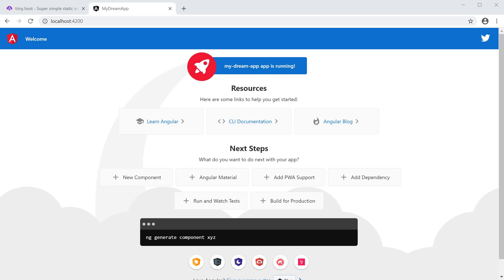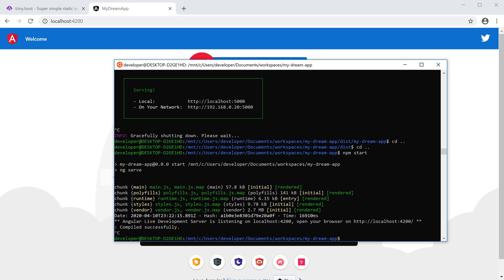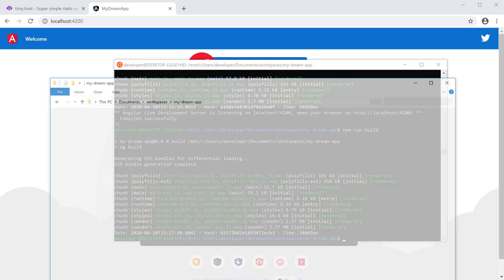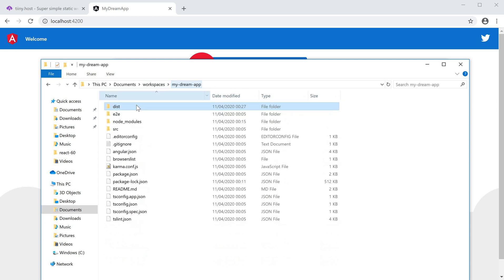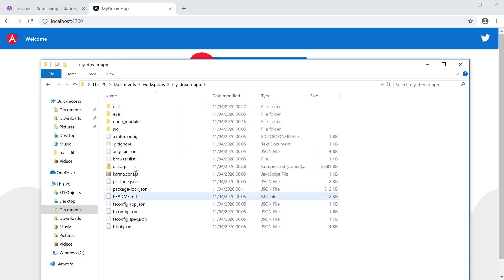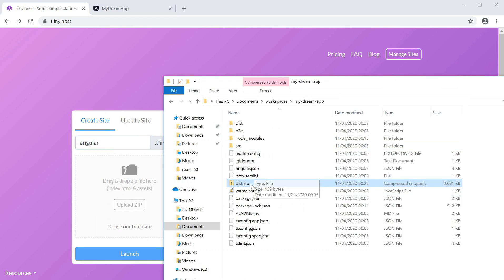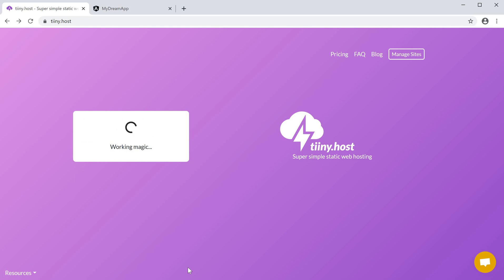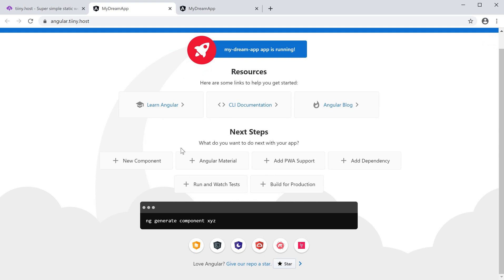How to deploy angular in 60 seconds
In this video I show you how to build and deploy your Angular JS app online in just 60 seconds

Useful Links:
- Super simple static web hosting